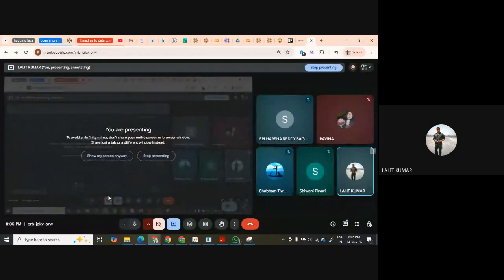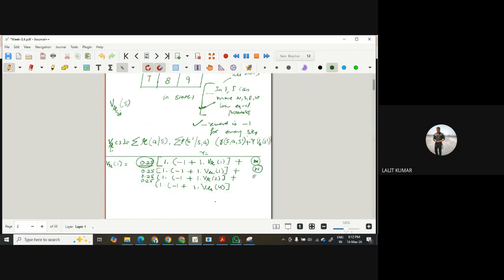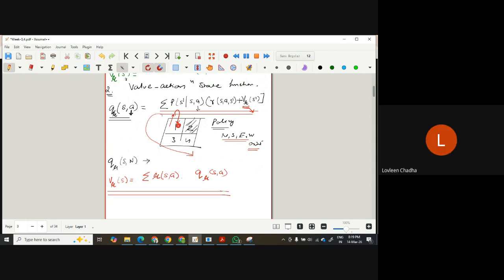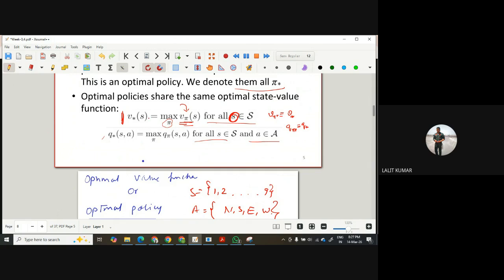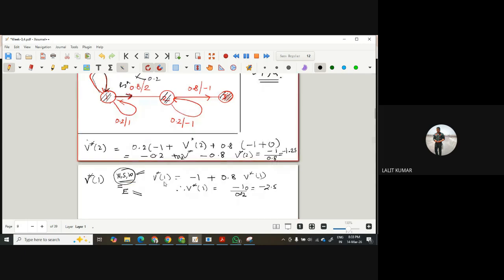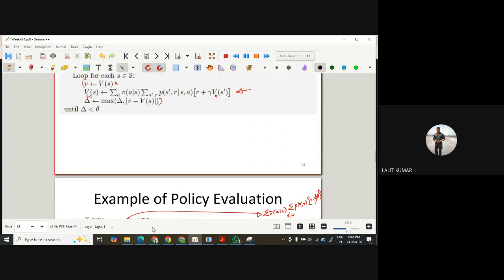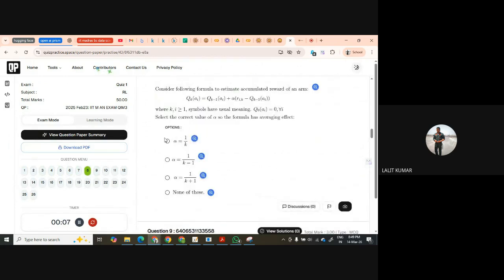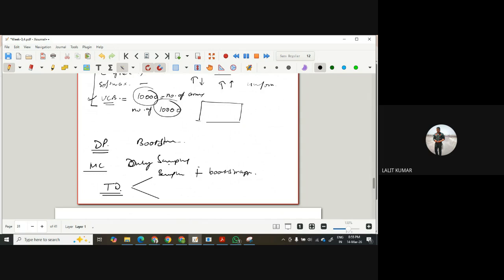RL Quiz1_Revision_Part2: BS Data Science & Applications, IIT Madras